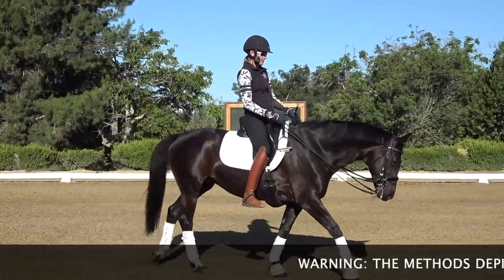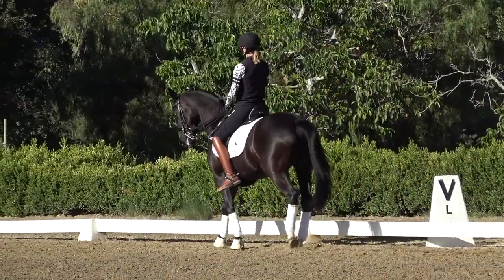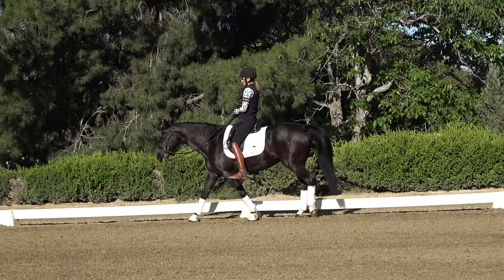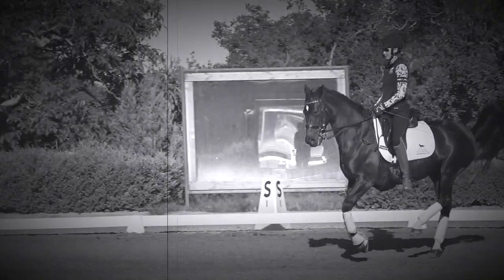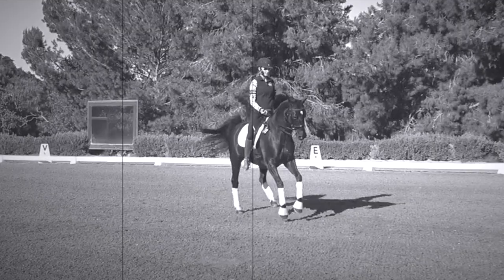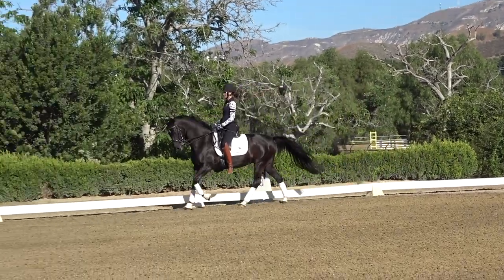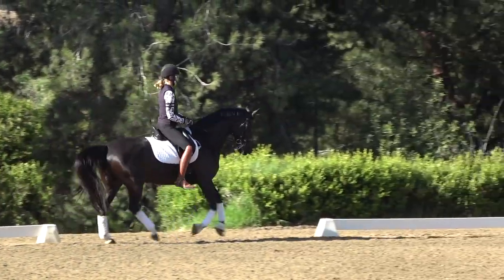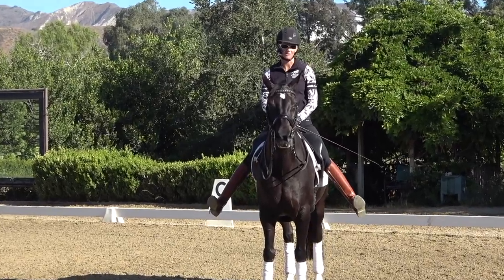One Tempis with no Stirrups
Are you working towards your 1-tempi changes? This video takes you through how I train for them and some good tips for setting them up!

(FULL DESCRIPTION BELOW THE LINKS)

TIMESTAMPS

00:00 Introduction to the video
00:47 Why no stirrups?
01:28 How to set up for the 1-tempis
02:08 1-tempi demo
02:42 The Aids
05:31 How to introduce the 1-tempis

Practicing your tempi changes without stirrups is a great way to refine your seat and the aids! I have a tendency to pitch forward and out of the saddle when I use my stirrups so this forces me to keep my butt glued in during the changes.

Before you start with the one tempis, make sure that your aids are working correctly by doing some 2-and 3-tempis.

Here are some basic pre-requisites for changes:

Get a good quality canter going
Ride a good corner
Get your horse straight on the diagonal
Make sure your horse is round and uphill before starting your changes

As we know, the aids for the flying change are that you swap the leg aids. So right lead canter, your left leg is behind the girth, with right leg at the girth, and you swap your leg position and release the new inside rein make the change.

The timing for these tempi changes can be a bit tricky.

For 2-tempis you go Stride-Aid-Stride-Aid

But for 1-tempi changes, you have to give the next aid before the horse has even completed the change. There’s no full canter stride in between. It is like skipping!

To introduce the 1-tempis, I always start on the quarter line with what I call Ticktocks. Do two 1-tempis in a row and then canter on the inside lead for a few strides, and then repeat again. I call these TickTocks. You can build from doing three tick-tocks the length of the arena to shortening the among of normal canter you do and upping the number of TickTocks until you are doing 15 1-tempis!

It goes without saying that you build this slowly so as to allow them time to build the strength and so as not to overload or injure your horse. If you start having trouble with your tempi changes, go back to the walk-canter-walk transitions.

Have a look at the video where myself and the incredible Natasha (half sister of Valegro!) go through all of this and let me know in the comments if you find this helpful.